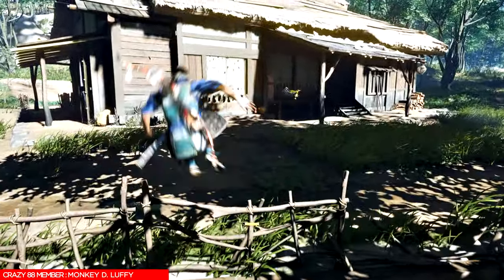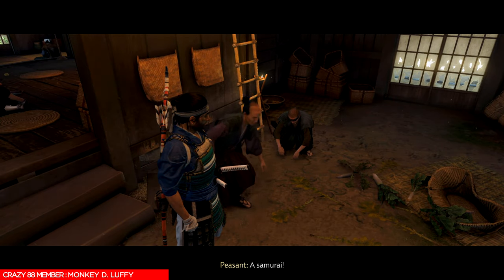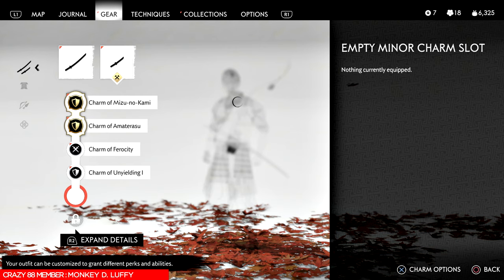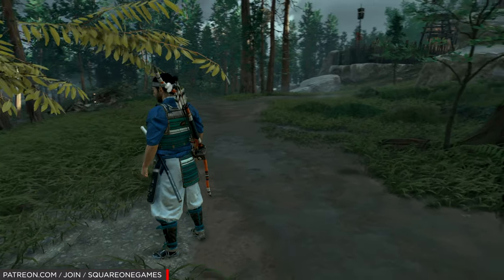Ghost of Tsushima Platinum Trophy Guide 07 / Act I - Kuta Bridge, Logging Camp, Tangled Crossroads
LOST AND FOUND - Discover a Pillar of Honor and collect its Sword Kit

VIDEO TIMELINE
0:00:00 Introduction
0:01:34 Vanity * Warrior’s Brush, LOST AND FOUND - Discover a Pillar of Honor and collect its Sword Kit
0:03:26 Haiku * Azamo, Vanity * Headband of the Invasion
0:03:51 Liberate * Kuta River Bridge
0:05:44 Artifact * Paiza
0:06:15 Inari * East of Tadayori’s Rest
0:08:52 Resource * Leather
0:09:08 Tsushima * The Cost of Iron
0:14:07 Resource * Leather x4
0:14:38 Inari * Jito’s Point
0:17:03 Charm of Destruction I (equip - slot 5)
0:17:31 Liberate * Logging Camp
0:21:37 Resource * Leather
0:21:50 Free Prisoners x3
0:22:13 Banner * Logging Camp
0:22:25 Banner * Logging Camp
0:22:45 Artifact * Chalice
0:23:17 Record * Conversations with The Khan 3
0:23:36 Banner * Logging Camp
0:23:45 Resource * Leather
0:24:04 Resource * Leather
0:24:12 Banner * Logging Camp
0:24:19 Resource * Leather
0:24:33 Destroy Powder Cache
0:25:32 Resource * Gold x2
0:25:57 Ghost * Smoke Bomb
0:26:26 Resource * Leather
0:26:43 Liberate * Salt Wind Estate
0:28:16 Stance * Wind
0:28:45 Strengthened Typhoon Kick, Strength of Gales, Spear Defense, Typhoon Kick Finisher (unlock)
0:31:16 Artifact * Yatga
0:34:07 Artifact * Urtuu
0:35:43 Resource * Leather x5 (Buy)
0:37:02 Liberate * Tangled Crossroads
0:38:59 Artifact * Mongolian Horse

MORE ROAD TO COMPLETION GUIDES